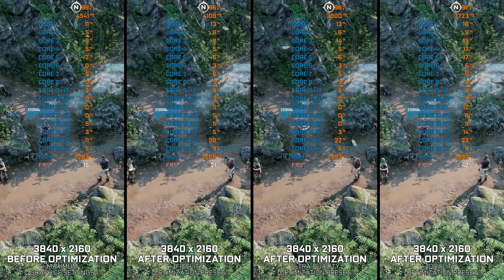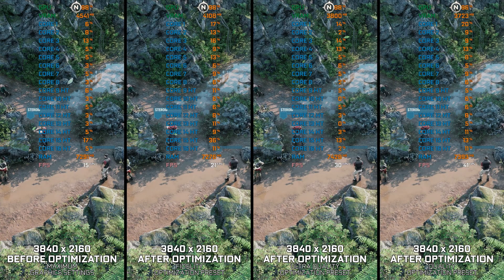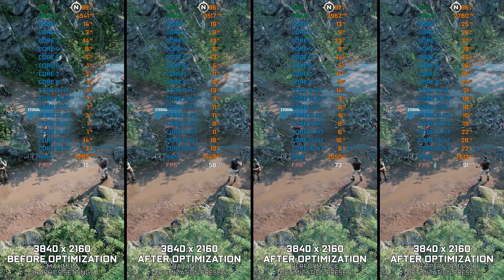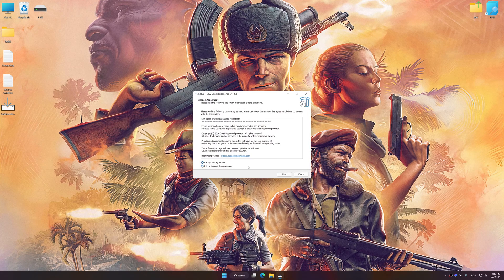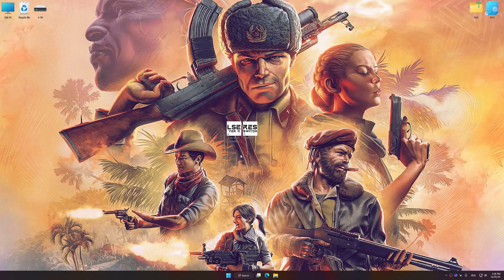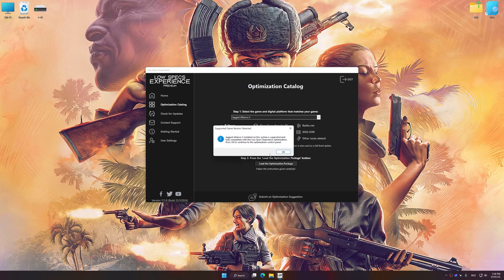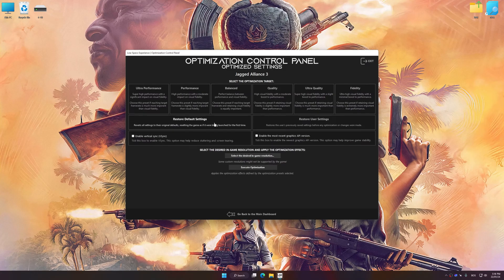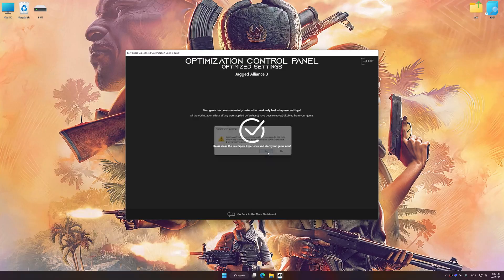Jagged Alliance 3 | Optimized PC Settings for Smoother Gameplay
Learn how to configure the Optimized PC Settings presets in Low Specs Experience for Jagged Alliance 3 to achieve stable frame rates, smooth gameplay, and balanced performance. This guide shows you how to maintain excellent visual quality while improving responsiveness, reducing micro-stutters, and keeping motion fluid for the best overall gaming experience.

⏱️ Timestamps

00:00 Before vs After Optimization
00:36 Optimization Guide
01:58 Additional Gameplay Footage